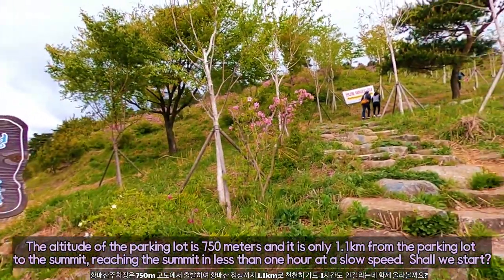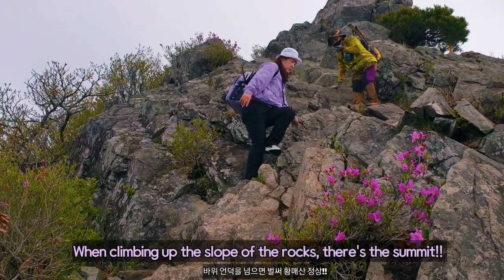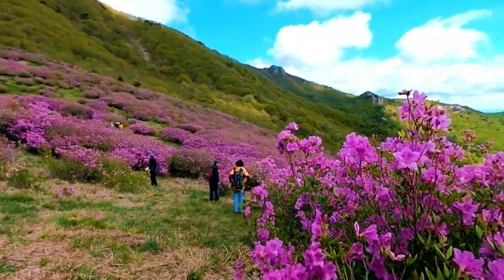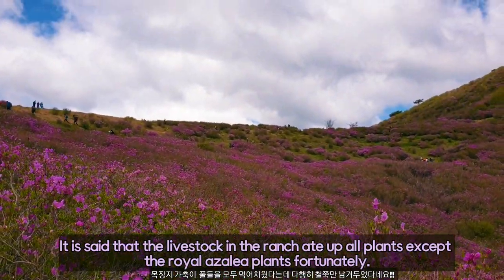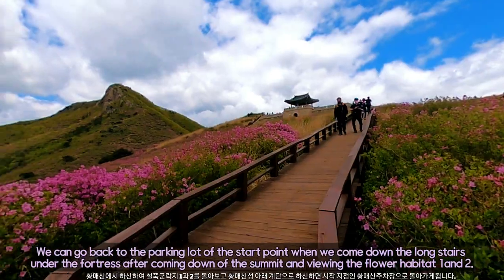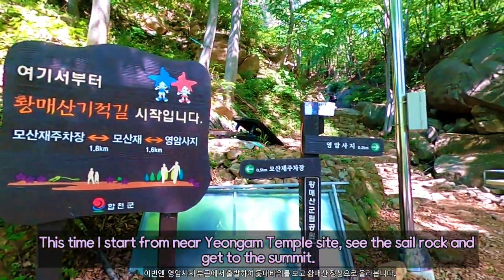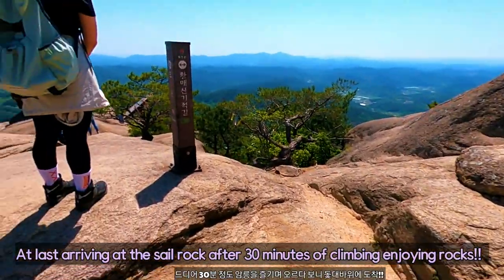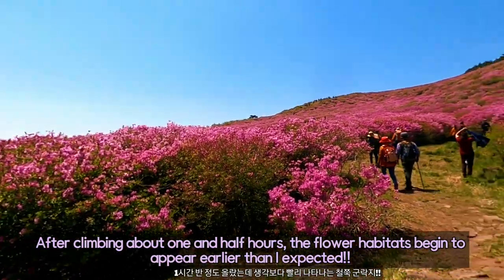Beautiful Royal Azalea Plain in Hwangmae Mount. in Korea - CNN's 50 to go in Korea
This video shows the beautiful Royal Azalea Plain in Hwangmae Mount. in Korea.  CNN selected it as one of beautiful tourist attraction 50 to go in Korea.
I'm showing two courses to reach the top of the mountain and then go down to see the plain.  A short and easy course and a longer and harder course where we can enjoy climbing rocks.